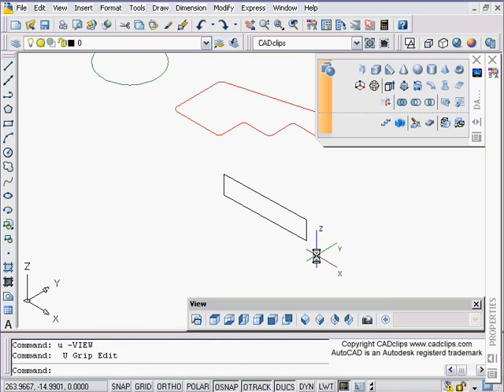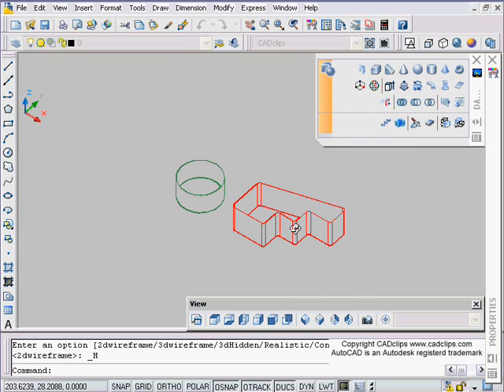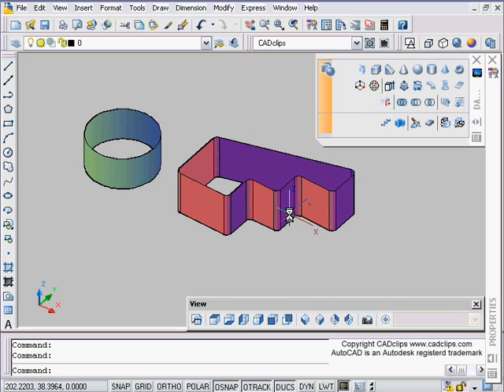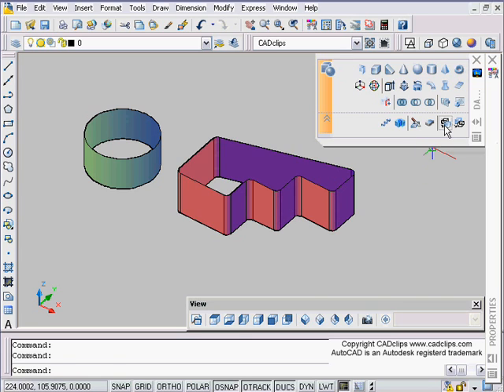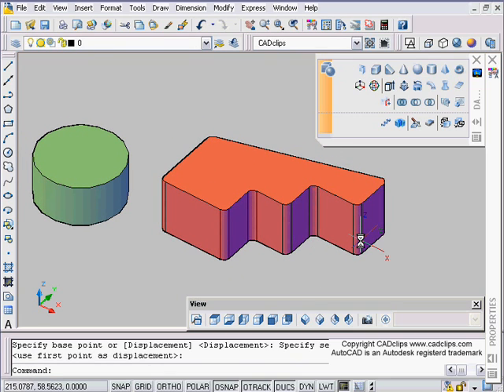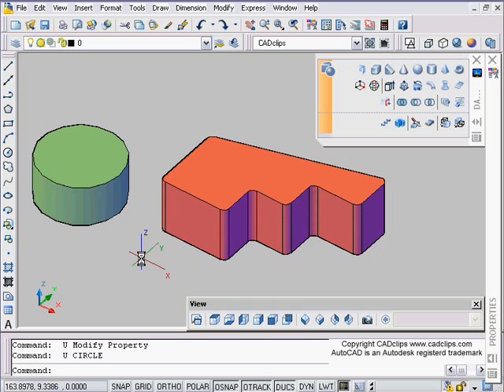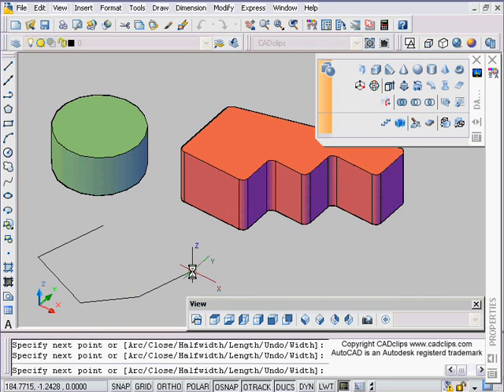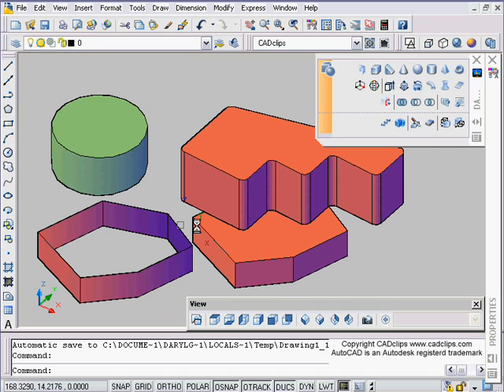ACAD2007 3D 15 CONVTOSOLID